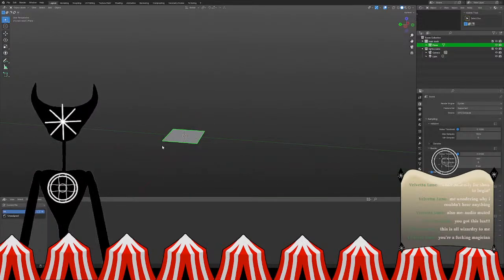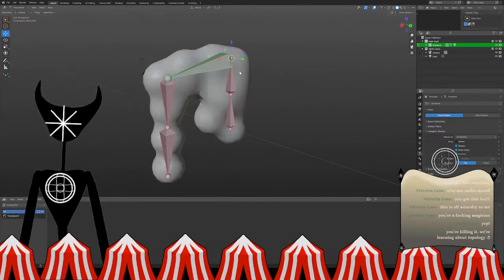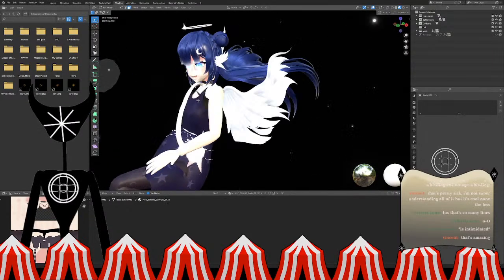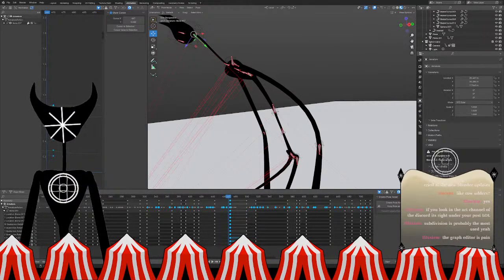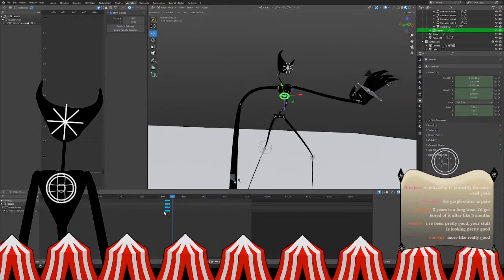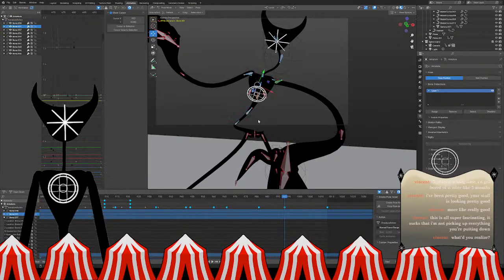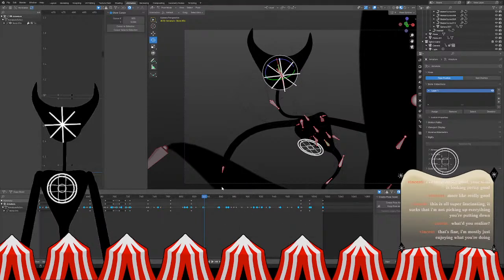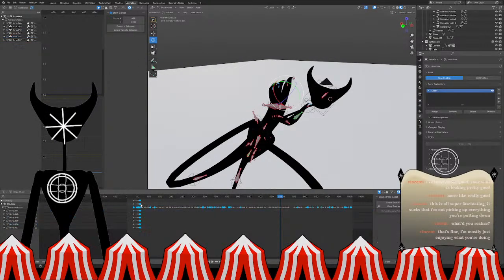blender education stream ft. crappy explanations.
hello patrons of the carnival, today i shall be teaching you the ins and outs of the dreaded and mythical software... blender.